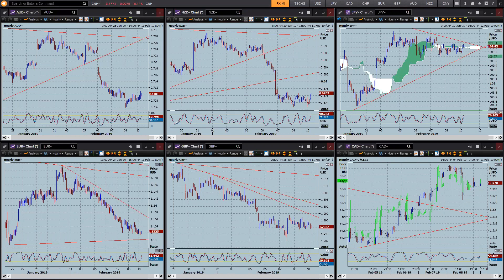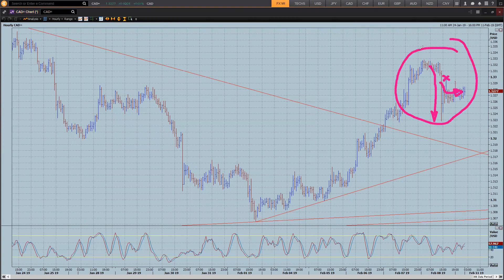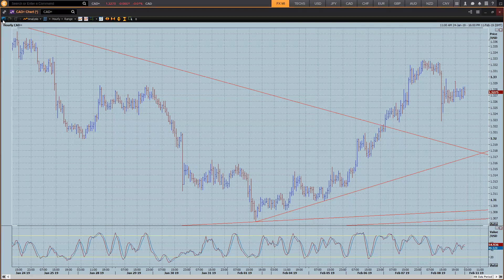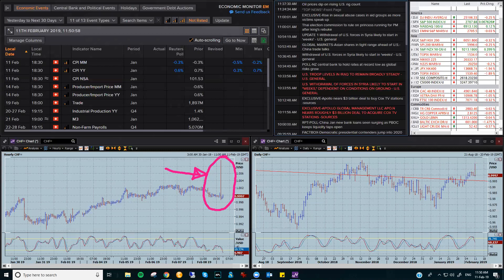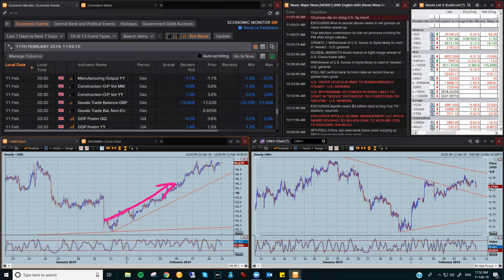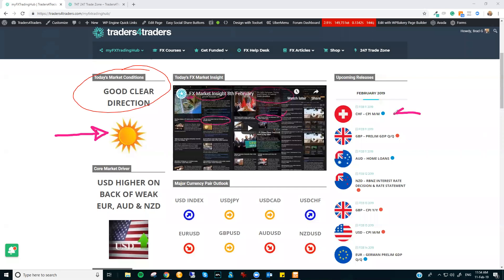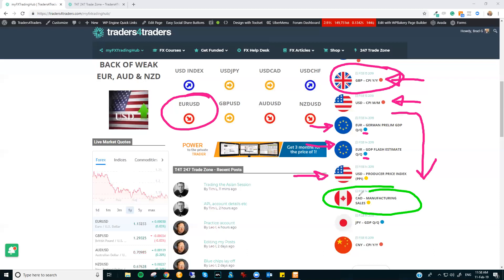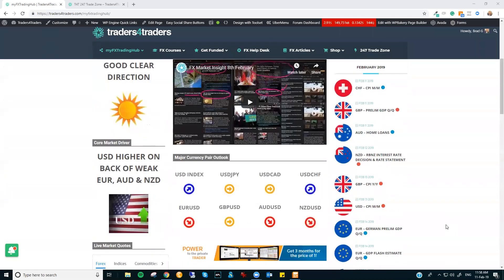FX Market Insight 11th February 2019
USDCAD corrected after strong Canadian data Friday but that momentum is all but lost now. We've got clear direction on EUR, AUD & NZD & there the pairs you should be following. Get the full rundown in today's FX Market Insight.